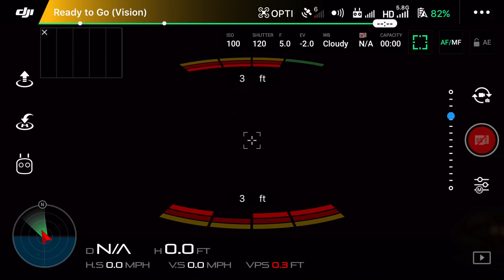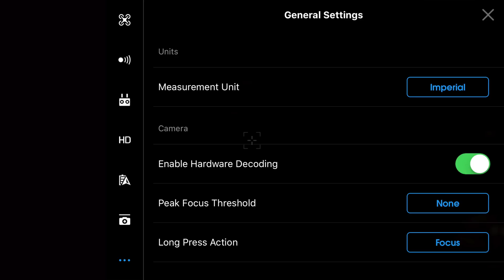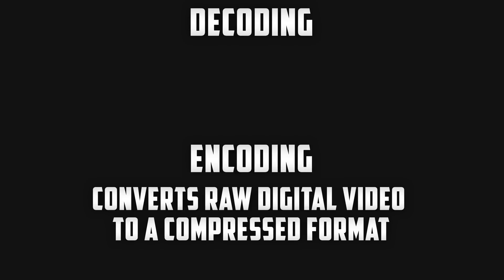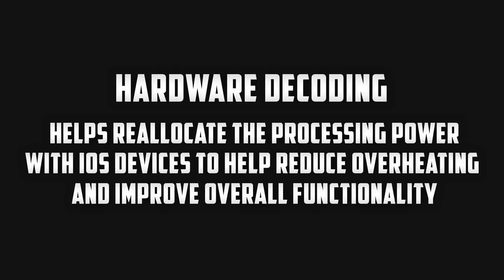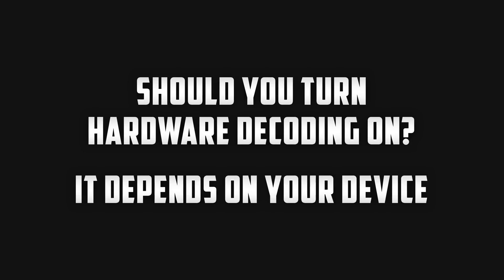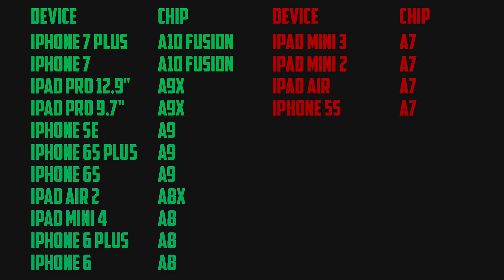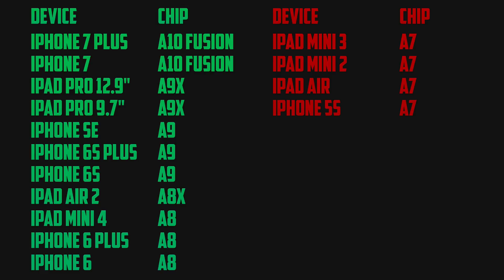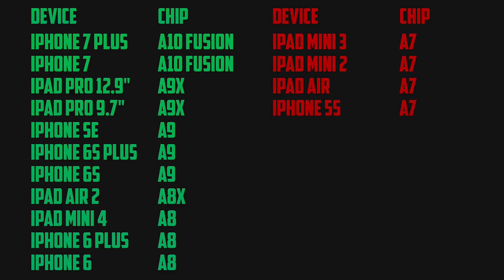DJI Go 4 App: Hardware Decoding Explained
Hardware decoding is pretty confusing, hope this helped.